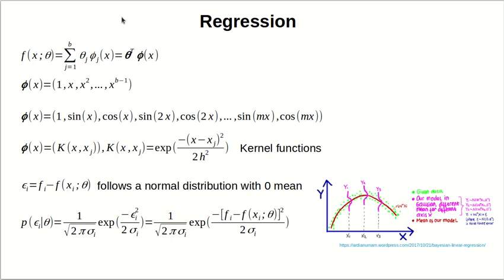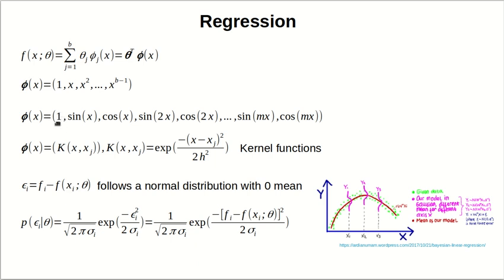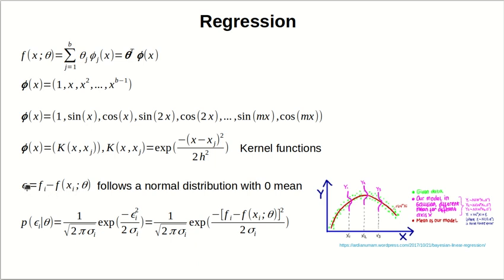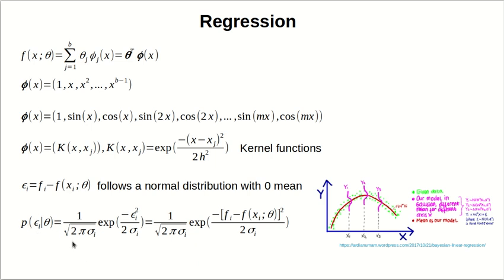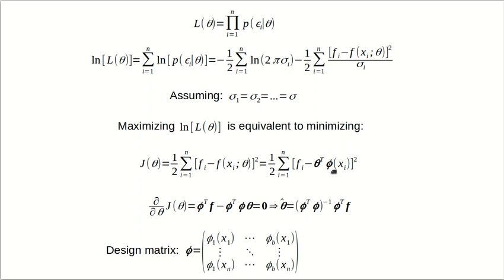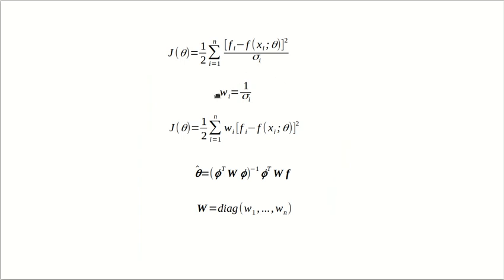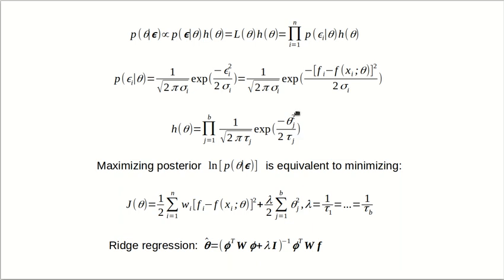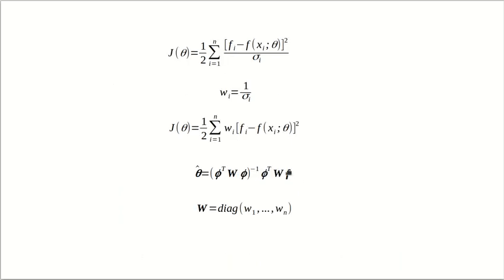regression weighted ridge